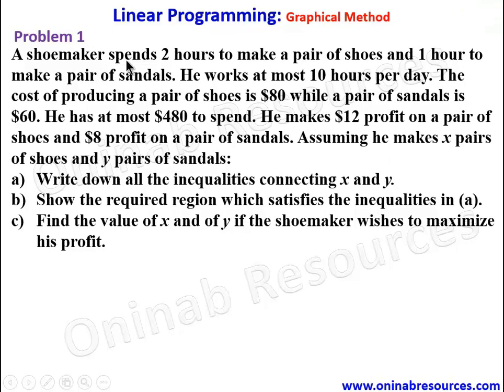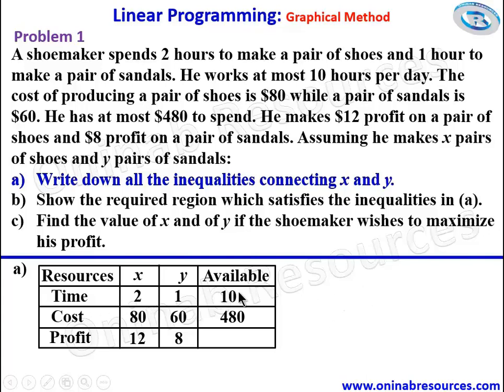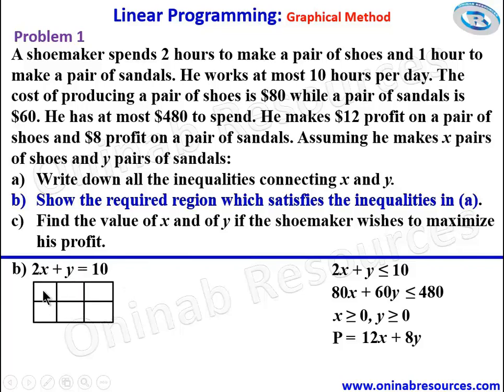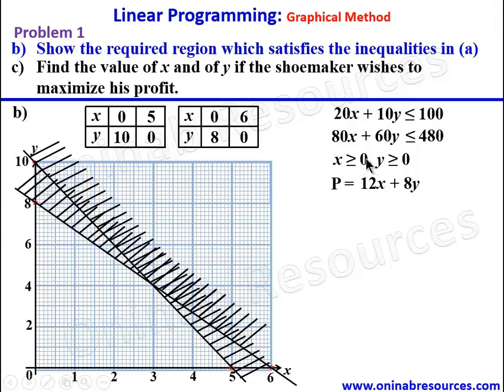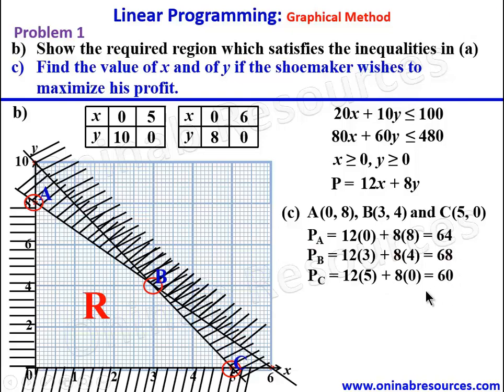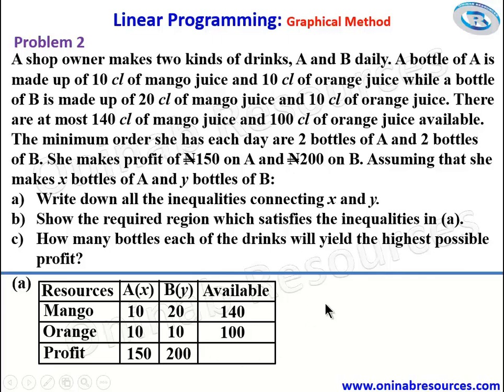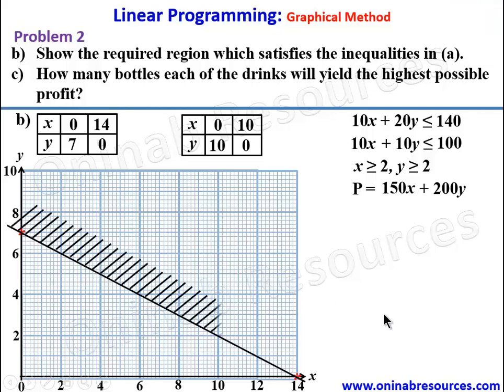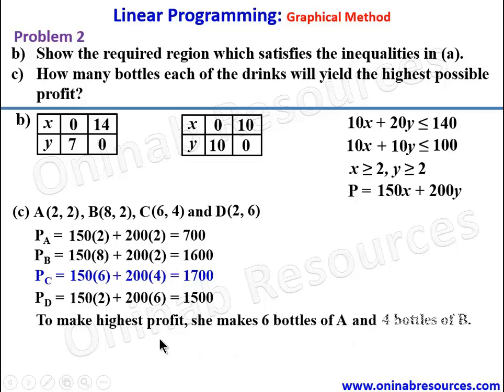Linear Programming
The video covers graphical method of solving linear programming problems.